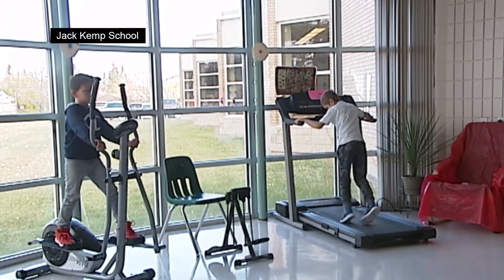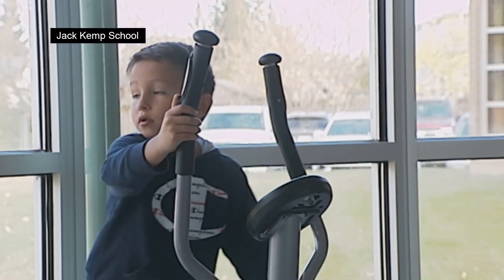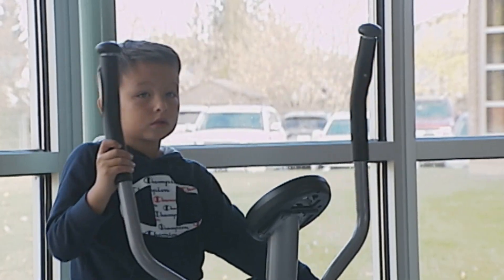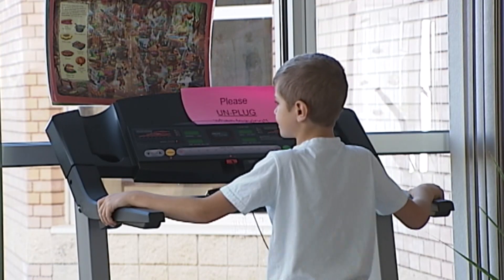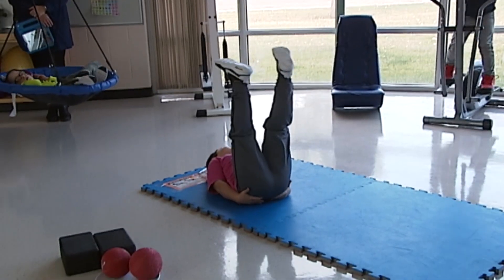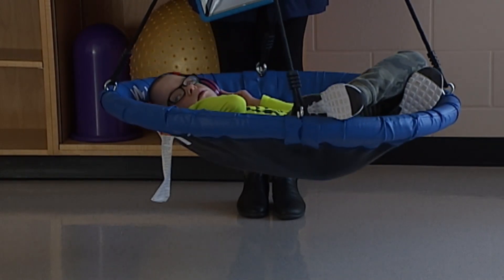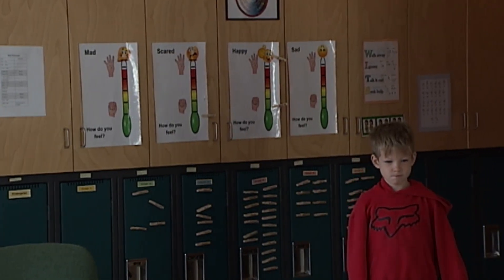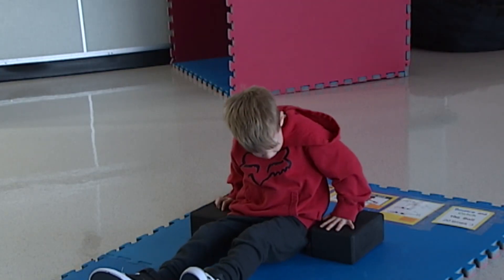Beyond the Classroom - Chill Room: October 7th, 2020